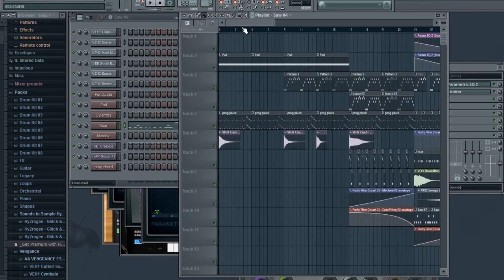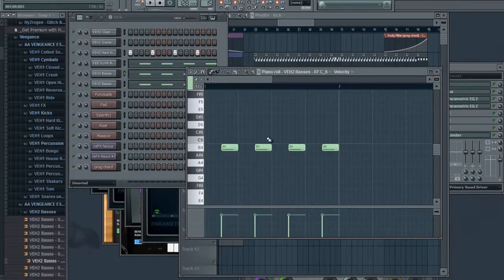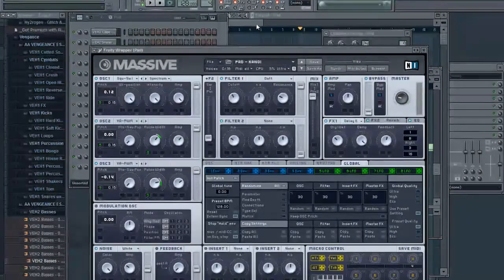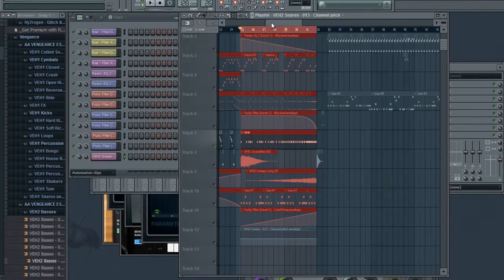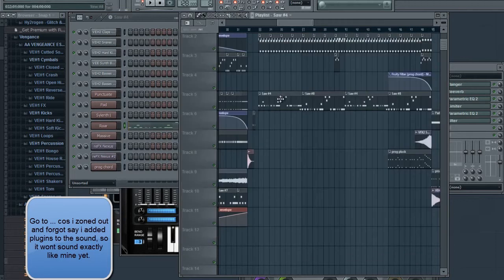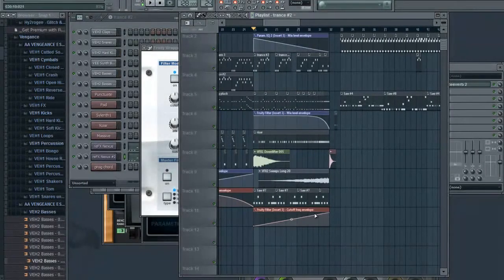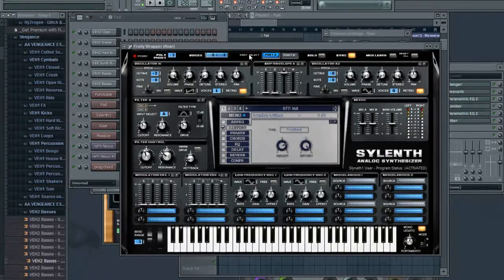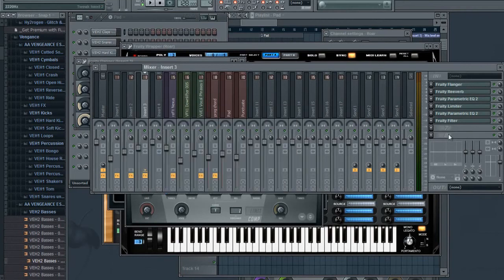Melbourne Bounce урок FL Studio